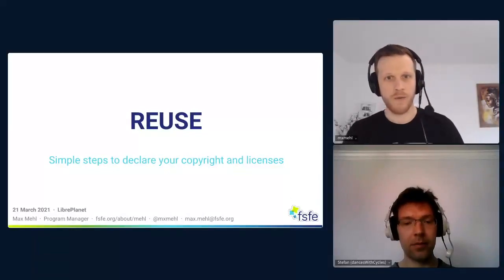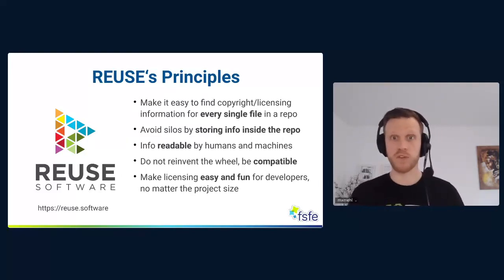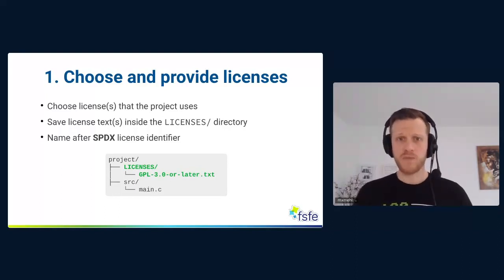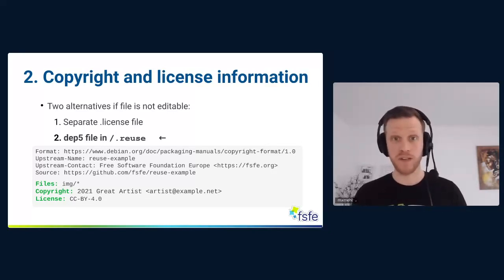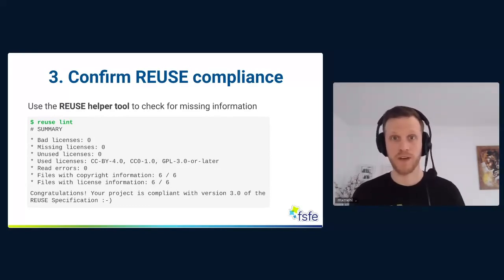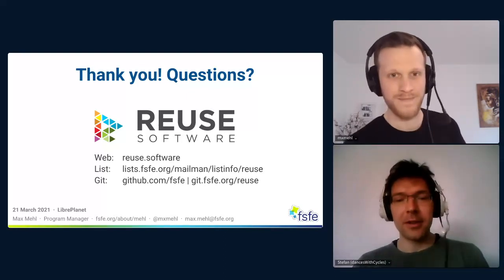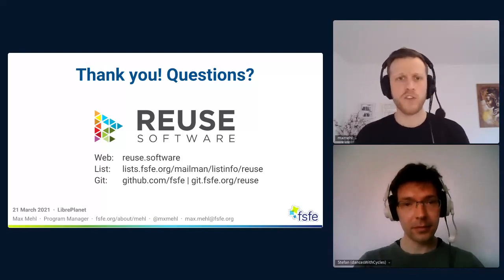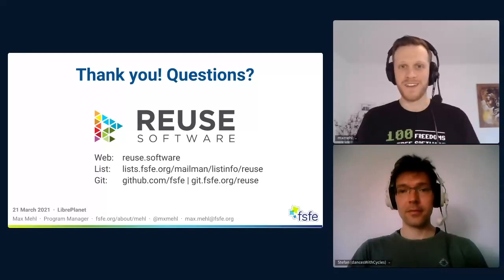REUSE - Simple steps to declare your copyright and licenses - Max Mehl